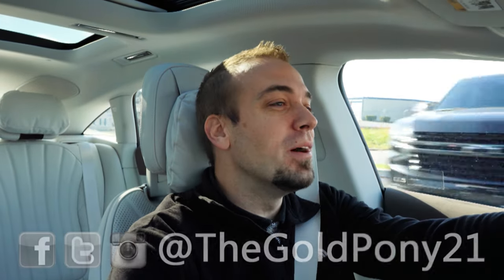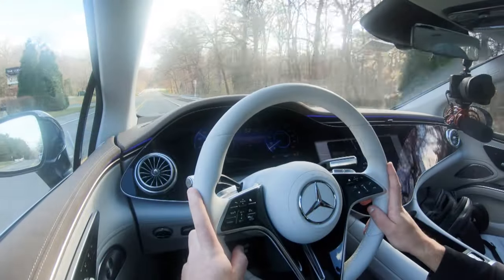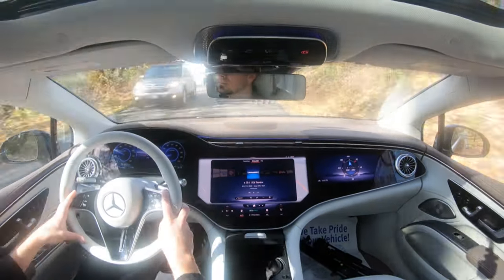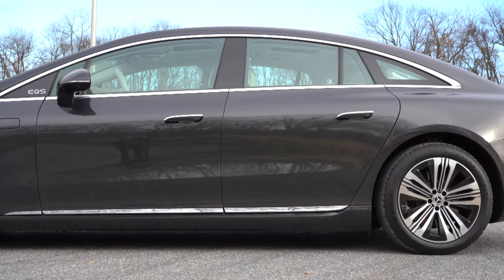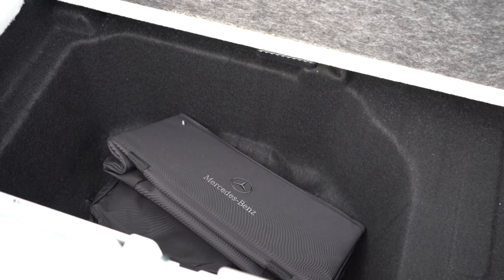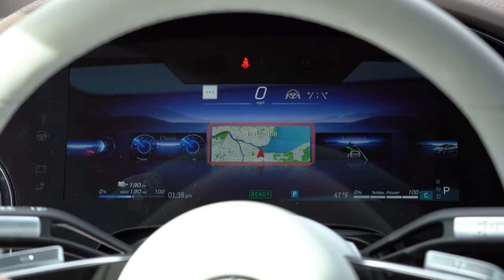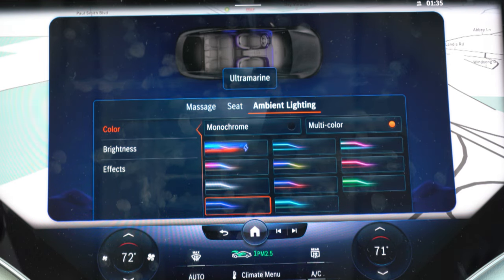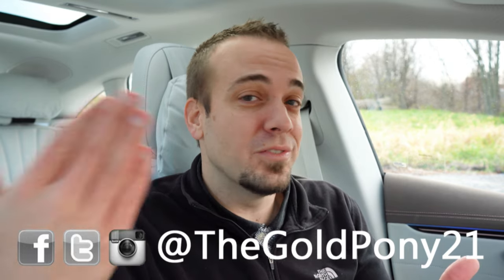2022 Mercedes-Benz EQS Review | Incredibly Quick & Luxurious!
In this video I'll go for a test drive & completely review the ALL-NEW 2022 Mercedes-Benz EQS! I'll test out acceleration, braking, steering feel, cargo space, rear legroom, sound system & much more!

Big thanks to Mercedes-Benz of Hagerstown in Hagerstown, MD for allowing me to check out the NEW 2022 Mercedes-Benz EQS! For more information on their inventory please feel free to visit their website below.